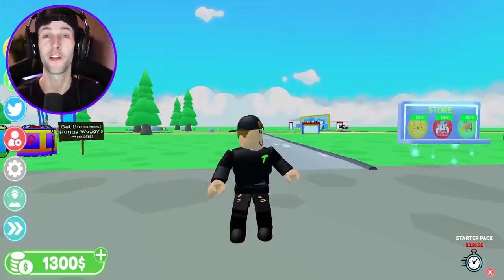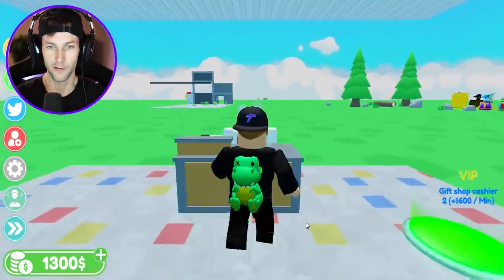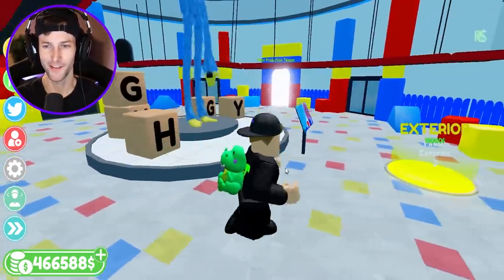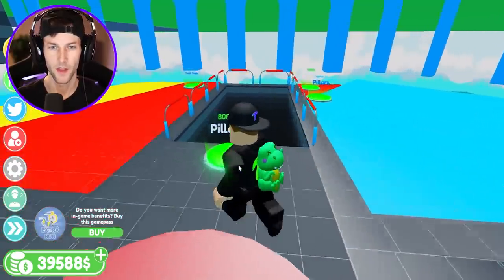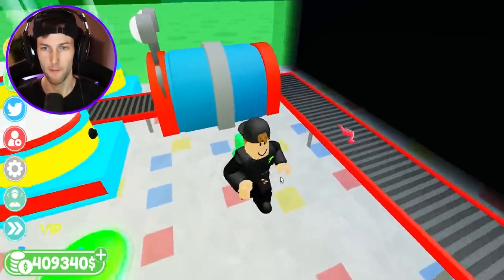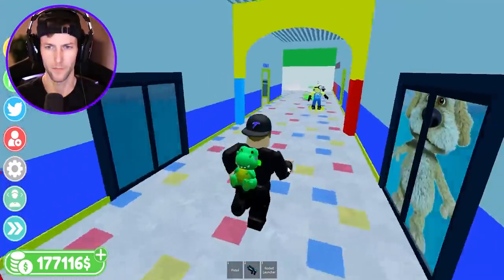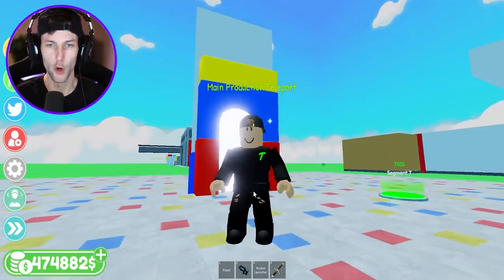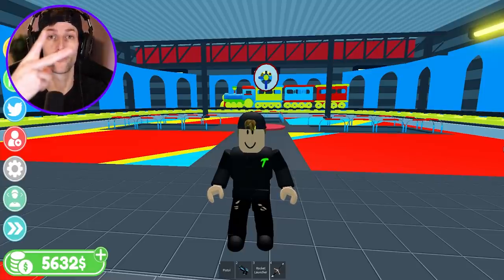ROBLOX *NEW* POPPY PLAYTIME TYCOON! (POPPY PLAYTIME CHAPTER 2!)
In this video we play Roblox *NEW* POPPY PLAYTIME CHAPTER 2 TYCOON!